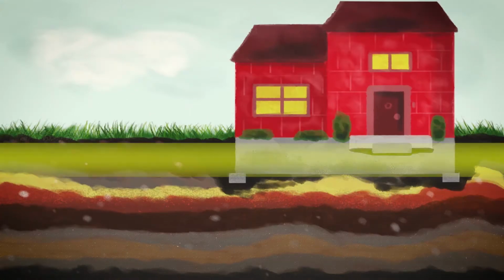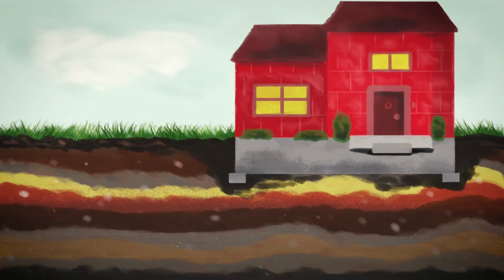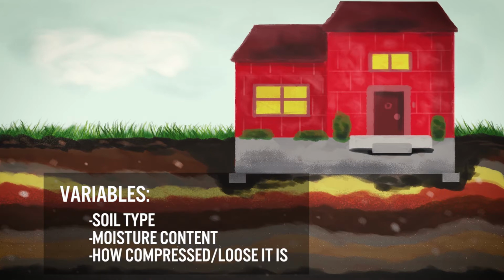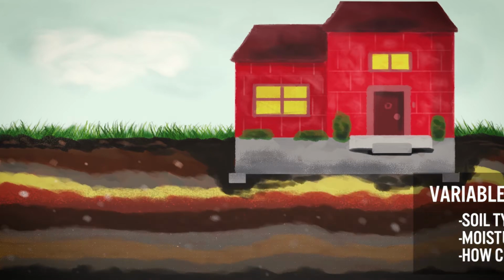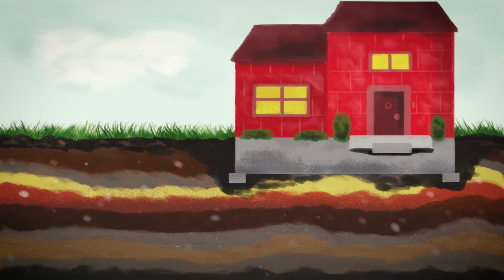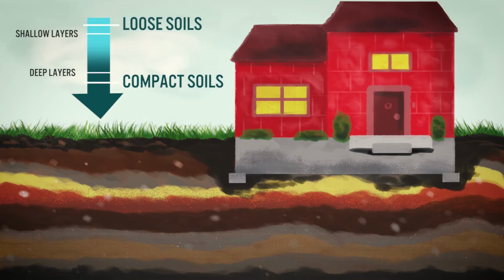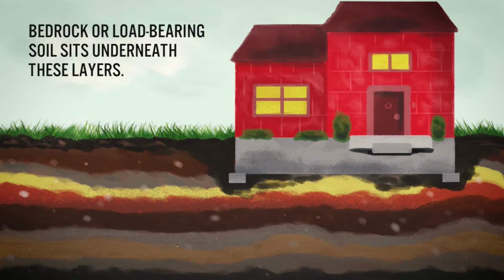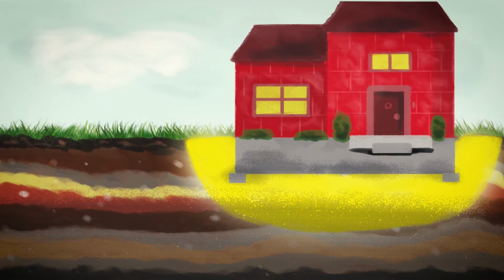🐊 3 Ways your Soil is Causing Foundation Problems | Expansive Soil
The key to solving your cracked foundation problem is to figure out what's causing it. Your soil has a lot more to do with it than you think! This video discusses what foundation settling is, and why you shouldn't ignore signs of settling.

Dry Guys Basement Systems is your local expert in All Things Basementy. We are foundation repair and basement waterproofing specialists that have been providing solutions for basement waterproofing, crawl space encapsulation, cracks in your basement wall, mold and humidity control, and innovative insulation packages for over 30 years in Southern New Jersey and Pennsylvania.

Soil characteristics have a major effect on your home’s foundation. There are different ingredients in soil like sand, silt, loam and clay. All of these ingredients determine how your soil behaves when it’s wet and when it dries. We’re going to learn the three common ways your soil is causing foundation problems.

Before we get to our list though, it’s important to first understand what foundation settlement is. Foundation settlement is the movement your home experiences when the soil below can no longer support its weight, and you end up with a sinking house. This can lead to foundation failure. Your home sits on many different layers of soil. Each layer has a different soil type and moisture content. How loose the soil is in each layer also varies. The exact properties of each layer change depending on location and how the soil got there.

Typically, the deeper layers are stronger and more compact. The top layer of soil is the loosest. The soil layers in some parts of South Jersey, where we are, are an exception, but we’ll have another video on that later, so subscribe and hit the bell notification, especially if you live in New Jersey. Deep below all of these layers is bedrock, or load-bearing soil. This is important to know when examining the causes of settlement in your foundation and how to fix it permanently. Again, If you live in South Jersey, it’s a little bit different.

The soil you should be most concerned about is the active zone which is the area immediately around and under your house. This area can be anywhere between a few feet deep to over thirty feet deep depending on your location.

Soil Problem #1: When Soil Dries

Clay soil shrinks when it dries. When the soil around your house shrinks, it leaves an empty space that your house will settle into.
Did you know that trees can contribute to this? A tree’s root system is often two times the size of its canopy. If a tree’s branches extend over your home, its roots are likely to extend under your home. These roots suck moisture from the soil, and when the soil dries out, more settlement occurs.

Soil Problem #2: When Soil Gets Wet

When clay soil gets wet, it gets very soft. This makes it weak, and the home will sink into it. Essentially it’s the same thing that happens when your shoes sink into the mud- your home’s footing is no different. It also increases in volume, which makes it expansive soil, and it pushes in on your foundation walls.

Did you know? Sand experiences very little effects from moisture. Water usually passes through sand quickly, and sand has a consistent volume wet or dry.

Soil Problem #3: Compression of Poorly Compacted Fill Soil
When developing neighborhoods contractors often take soil from hilltops and place it in valleys to create a flat surface. If this soil is not compacted well, it will compress under your home’s weight, causing foundation settlement.

Do you think one of these problems applies to you? If you live in southern New Jersey, you probably have seen at least one of these situations If so, you’re house has experienced foundation settling.
“But what’s the big deal if my house is done settling?” You may ask. It may have moved once, but it won’t move anymore right?
The fact is that the constant cycle of wet and dry periods never stops, so your foundation problem will continue to get worse every year, until it becomes much more expensive and intrusive to fix.

Luckily, there are foundation repair methods available that can permanently halt foundation settlement, and here at Dry Guys Basement Systems, we have the best foundation specialists in the area.